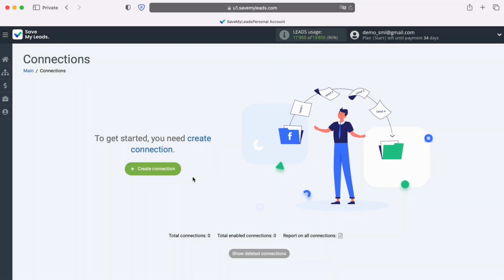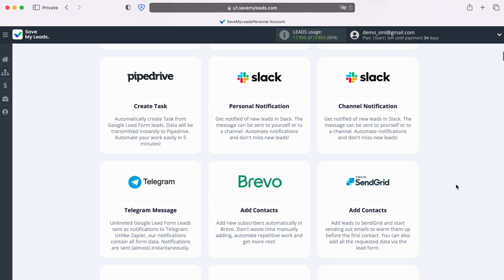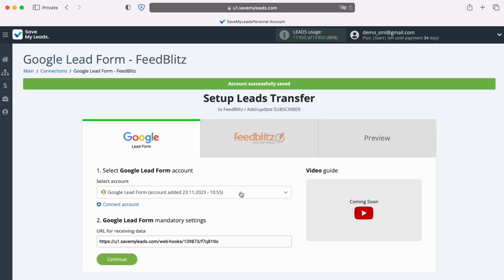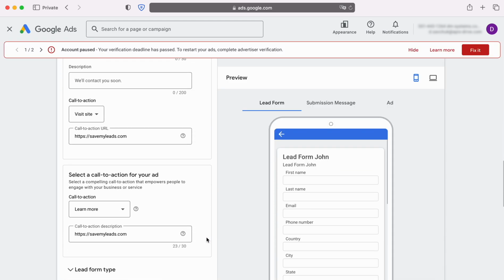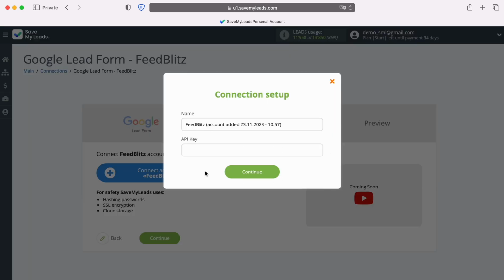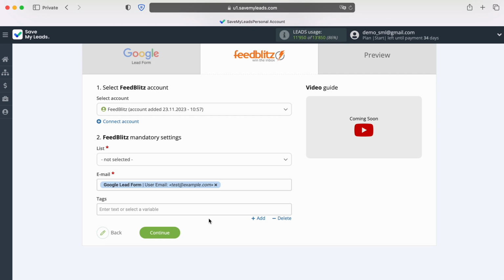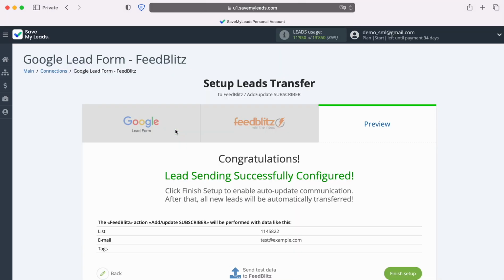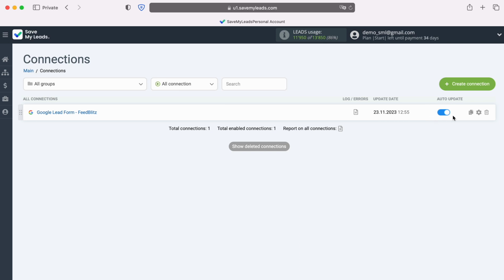How To Connect Google Lead Form Ads to FeedBlitz | Integrate, Sync Google Lead Form with FeedBlitz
In this video, we will explain how you can Connect, Integrate, Sync new Leads from Google Lead Form Ads to your FeedBlitz, automaticaly in few minutes.

Receive messages about new leads automatically to your FeedBlitz. Automate notifications and don't miss new leads from Google Lead Form. Connect with a potential client quickly and get more profit.

When you Connect Google Lead Form Ads to your FeedBlitz through our service you will get instant transfer of leads from lead forms.

Video Content:
• 0:00 - What tasks does the integration solve
• 0:30 - How to connect Google Lead Form
• 2:19 - How to set up data transfer to your FeedBlitz
• 4:05 - How to automate data transfer